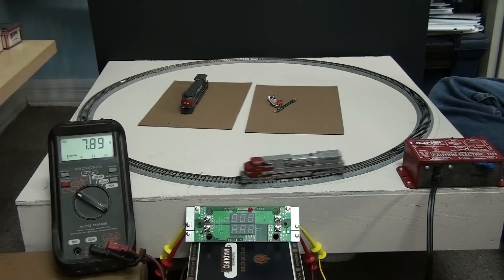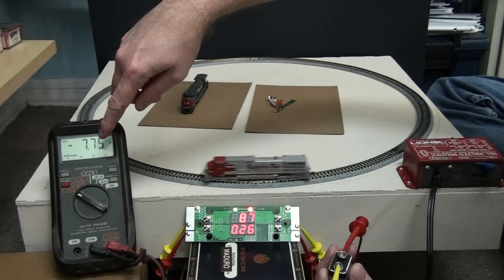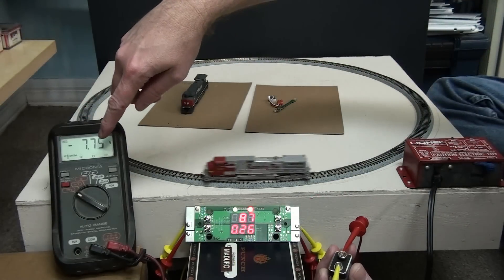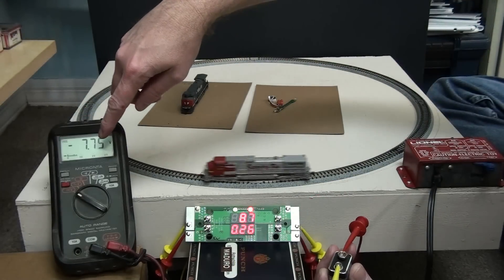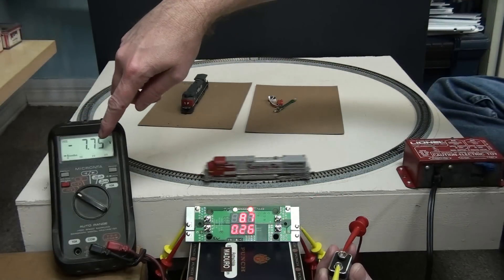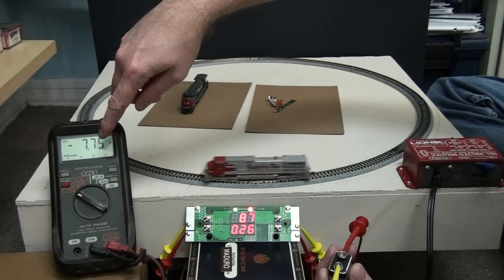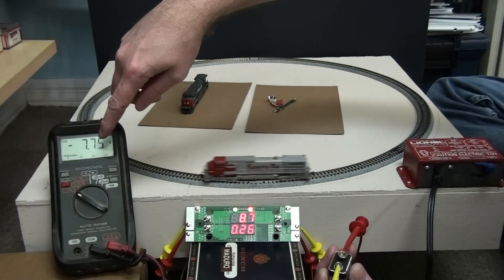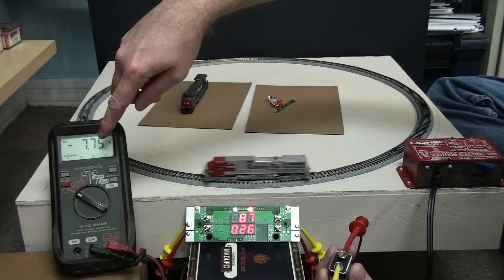🔴Inside Look: How Digital Command Control Operates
DCC TRAIN CONTROLLER 🔴
🔴DC to DCC - Understanding digital command control and how DCC works - DCC explained
MODEL TRAIN HELP 🔴
DCC explained in plain English for the complete beginner.
How to go from DC to DCC for your model train.
Converting your model railroad to DCC is not that hard.  DCC something you should look into before building your next model railroad layout.  If you Great Model Train Layout is all ready DCC.  You can still convert your model trains from DC to DCC.  Time for you to decide is your Railroad Model going to be DC or DCC

🔴DC to DCC - Understanding digital command control how DCC works - DCC explained - dcc train control

🔴NCE Corporation Power Cab DCC Starter Set

Getting started with DCC: A Beginner's Guide
What is DCC?
What is dcc in model trains?
What is dcc train control?
What is digital command control
DC or DCC

DC  "Direct Current"  to DCC " Digital Command Control"

✅Amazon Mystery link of the Day
🔻 "SHOW MORE" 🔻  👈  Click on it!  👍

9/6/2024